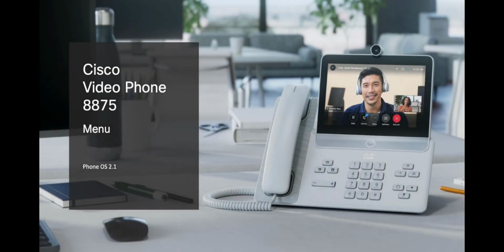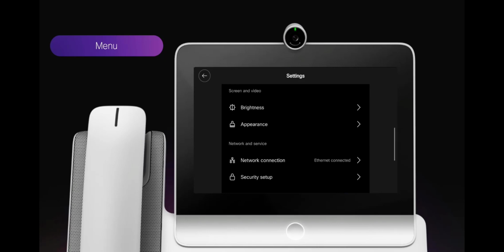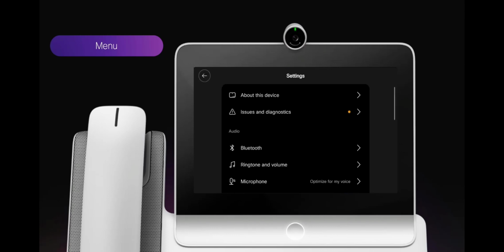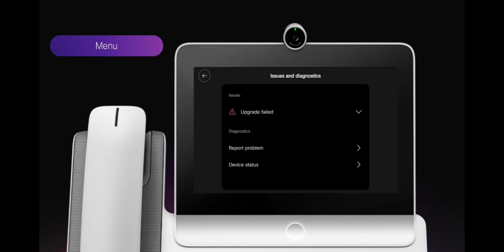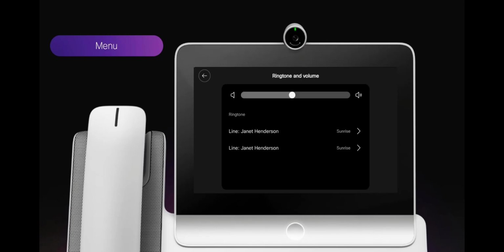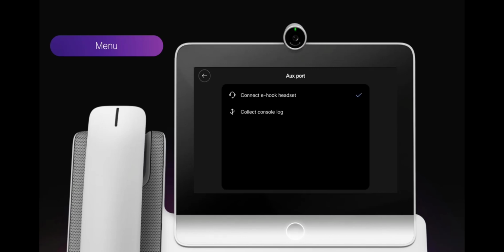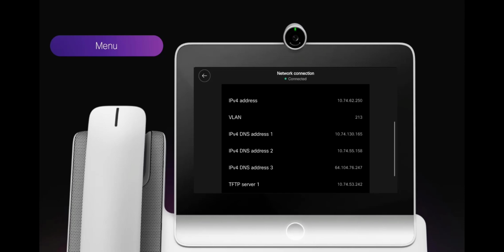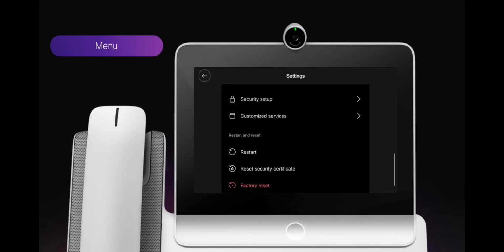Cisco Video Phone 8875 Menu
Learn how use navigate and use the menu options on the Video Phone 8875.